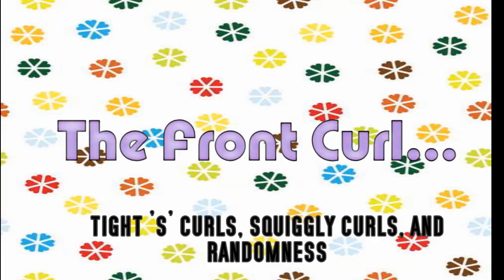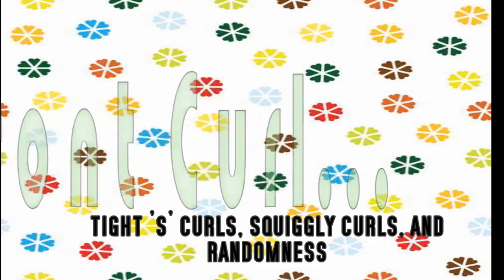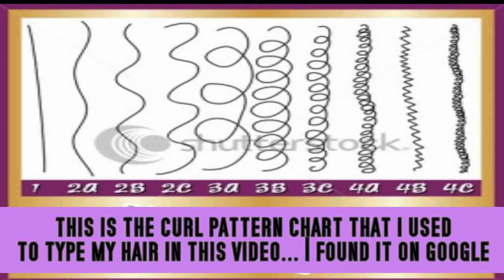7 ♥ My Curl Pattern 4a, 4b, 4c Coils & Curls | Natural Hair Journey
Hey All! So most of you requested my curl pattern/ hair texture video in my last video so here it is! It has taken longer then I intented to upload, but I needed to record more footage for this video then I already had so I decided to wait until I took my braids out (which are now out :-)  ) So that I could take more shots of my hair.
Anyways my hair is a mixture of 4a,b, & c curl pattern and a kinky version of 2c which is an s curl. According to the curl pattern chart at the end of the video. Hope you enjoy! :)

Natural Hair Jazzybee445 Curl Pattern/Texture 4a 4b 4c

the following is gibberish...